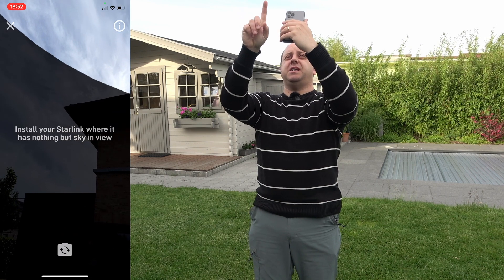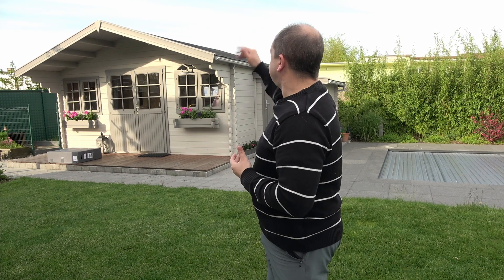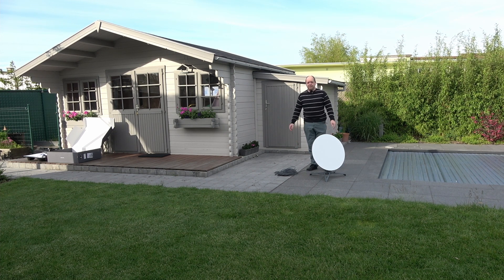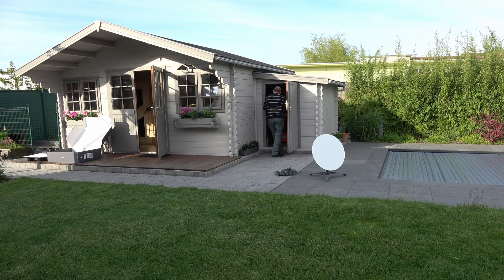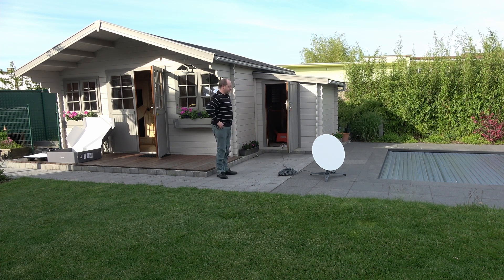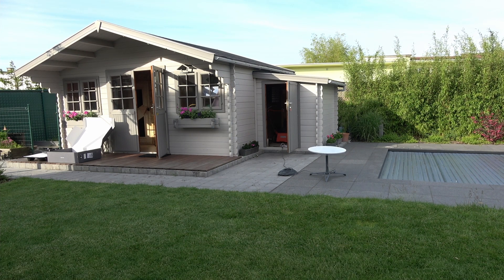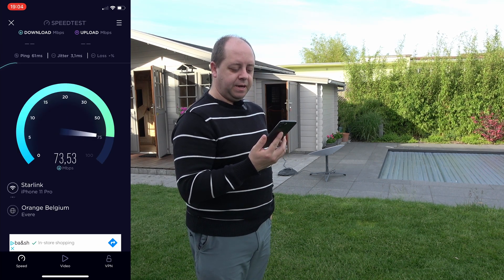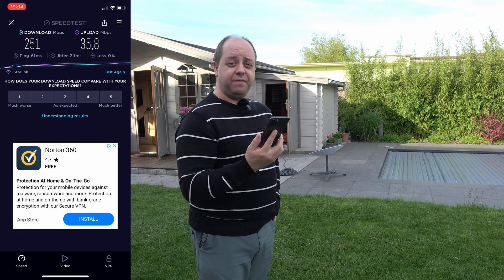Starlink internet: first impressions are mind blowing!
I decided to purchase Starlink internet. I don't really need it in my area because I have Gigabit speeds over fiber at my house. But I just wanted to try it out and see how good it actually is. And I have to say I am really impressed with the speeds as it is a lot faster than promised.
I will continue to see how reliable it is in adverse weather conditions and over time in general. But there might be a chance that I will kick out my regular provider buy the end of the year. Especially, if Starlink will become mobile also, so that we can take reliable internet everywhere we go on our travels.

I'm using Ecamm live software to do my livestreams and some of my video recordings. I also use it in my fulltime job to easily conduct webinars, online brown bag sessions and general branded training videos. It is by far the best and easiest livestreaming software out there!